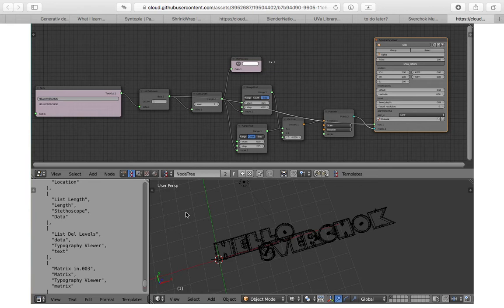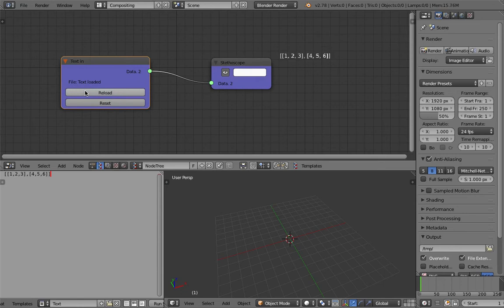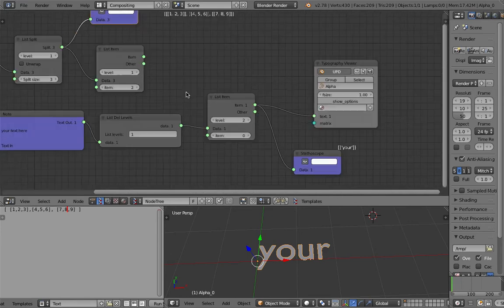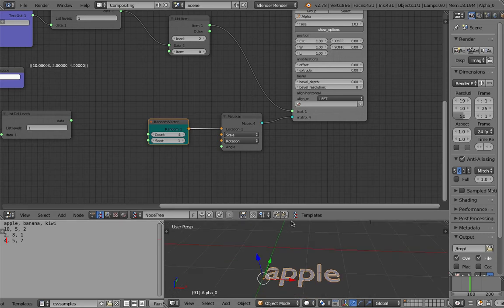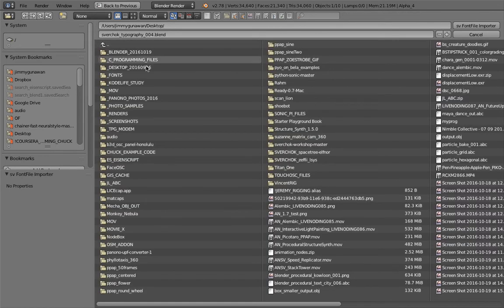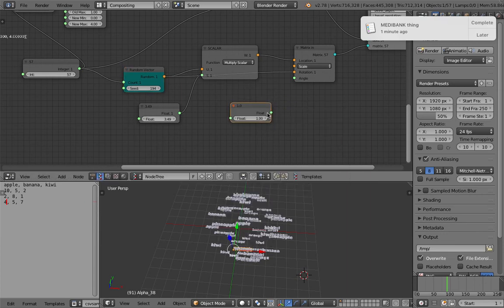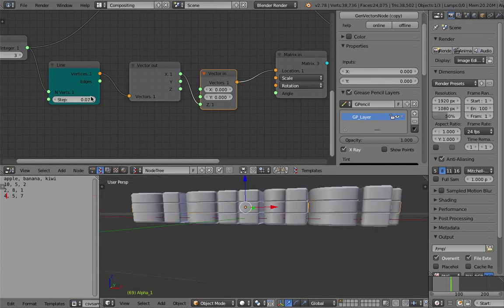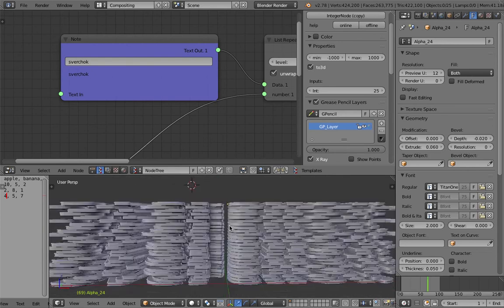BLENDERSUSHI / SV Typography and Tower (LIVENODING095)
I am again exploring the Array and Text Building to build a tower or building, but using Sverchok Typography Viewer node, which is basically the convenient way to deal with TEXT or STRING data in Sverchok kind of way.

Working with LIST of STRING is similar to working with LIST of other DATA in Sverchok (vector, float, matrix), everything can be wrapped and unwrapped as needed using all kind of List operations.

I show you a few basic examples (working with CSV data, working with list of list of data, or just a single TEXT value data).

I guess it will take some experimentations, but soon you will get used to the data structure in Sverchok!